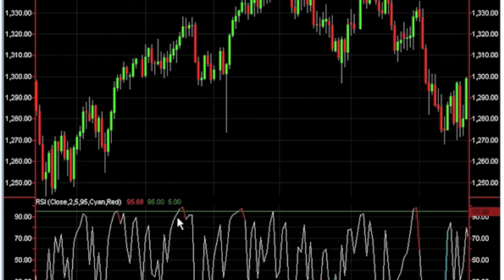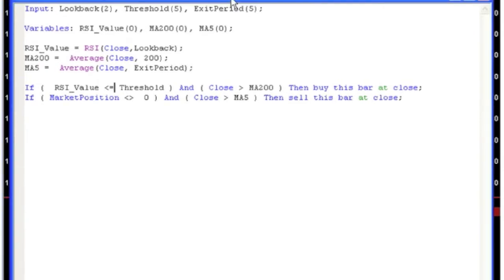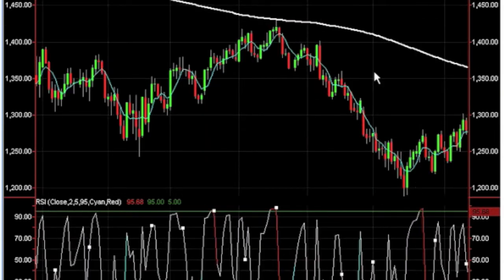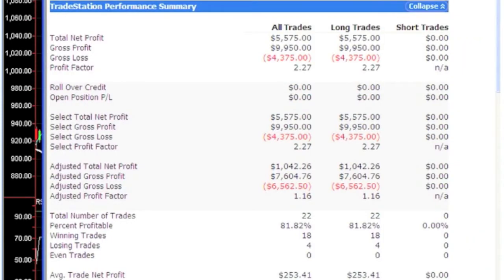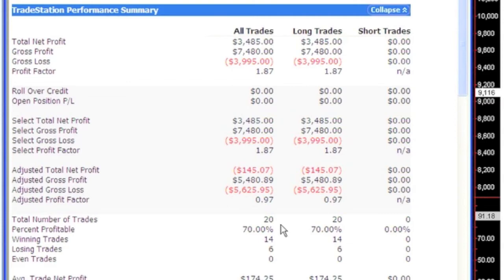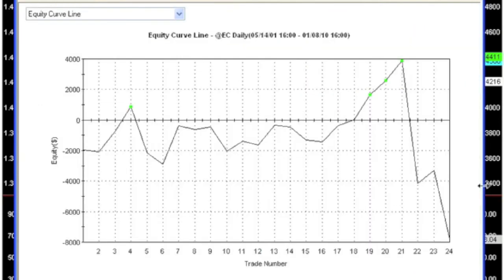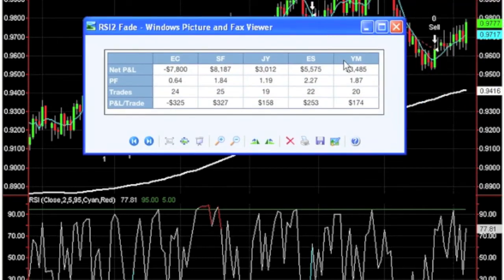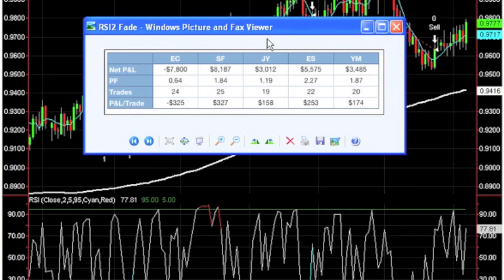EE Mean Reversion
It is well known that the stock index futures have demonstrated mean-reversion characteristics for a number of years now. A great way to demonstrate this characteristic is to use the RSI(2) oscillator as an entry signal on a daily bar chart. Simply go long when RSI(2) falls to five or lower. Sell when price closes above a 5-period SMA. You can also add a 200-period SMA to act as a filter to prevent the system from going long during bearish market conditions. That is, only execute trades when price is above the SMA(200).